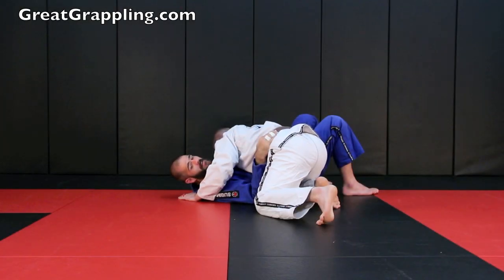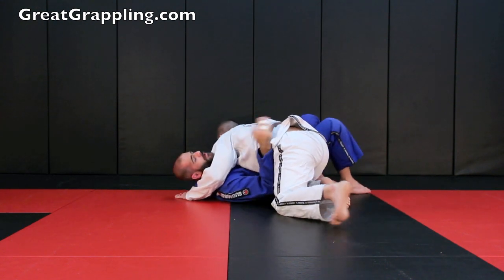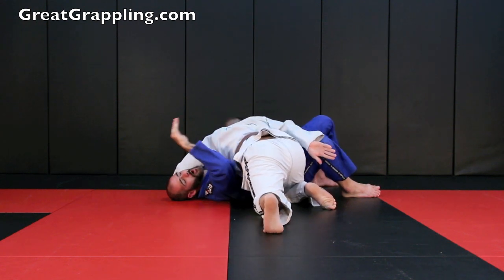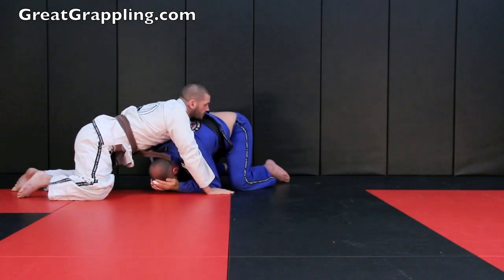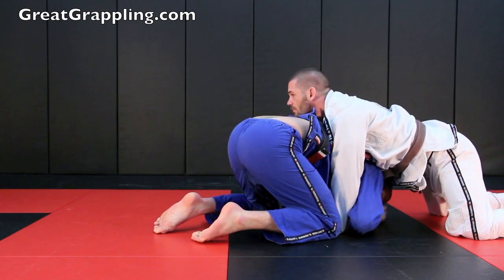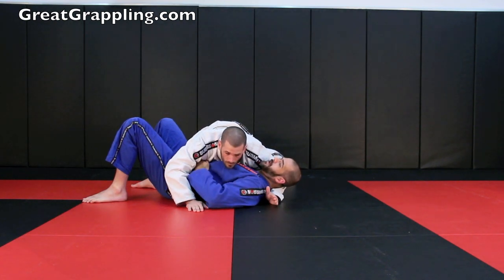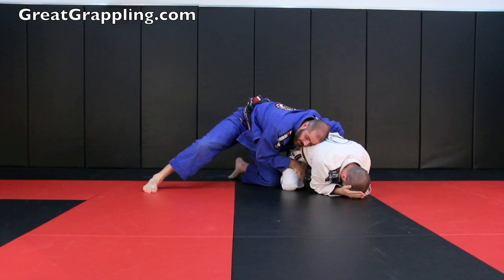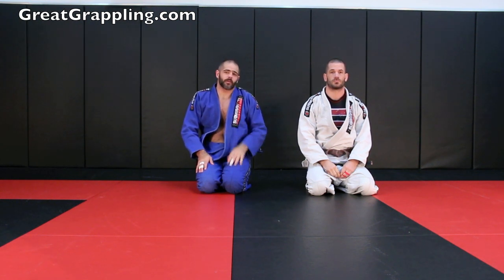North South Transition Escape to Turtle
Being trapped in North/South can be one of the most frustrating things while grappling.  It is for this reason that we need to have a set of defenses ready to get out of bad positions.

I start the series of escapes from North/South with a transitional escape to Turtle.  This can be a fantastic escape that is very useful AND extremely easy as long as you have the correct timing and you bridge in the right direction.

Because this move is so dependent on timing you must practice this a lot before trying to use it.  Keep in mind if done correctly this move is effortless, if done incorrectly you will feel like this move does not work.

As a side note, the harder your opponent moves to North/South the easier this move will be.  Make sure to watch the video to get all of the important details about this transition.